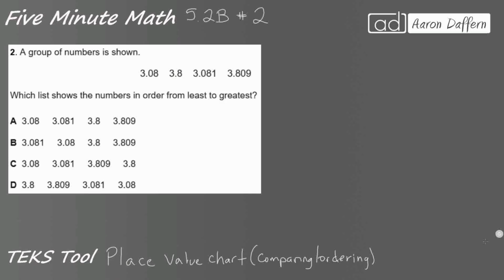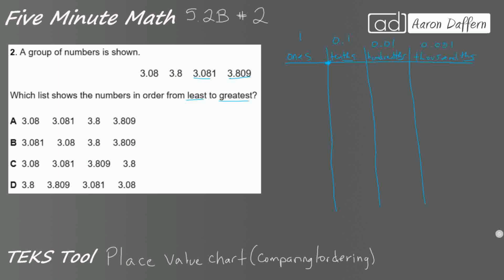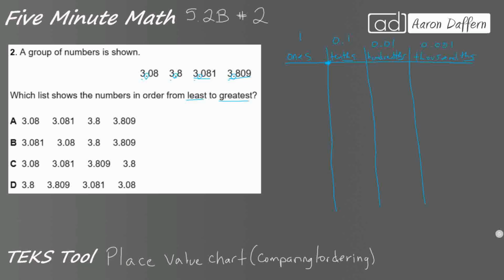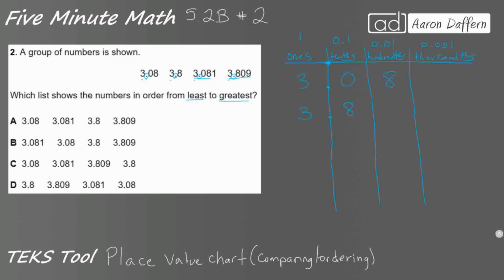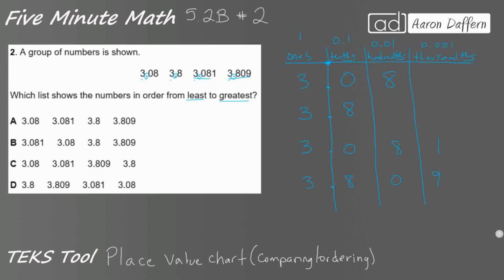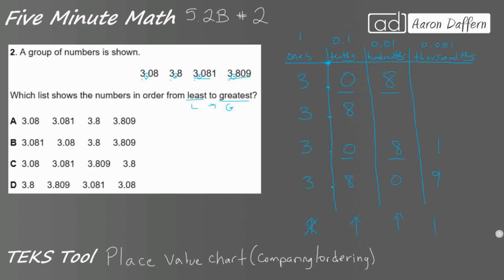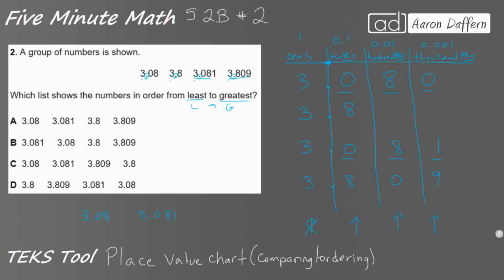TEKS Tools Place Value Chart: Comparing/Ordering (5.2B #2)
Learn how to use place value charts to solve problems related to comparing and ordering numbers. More information about 5th grade TEKS Tools can be found